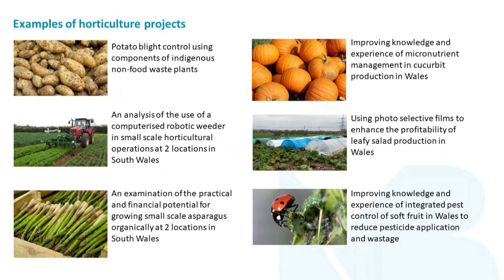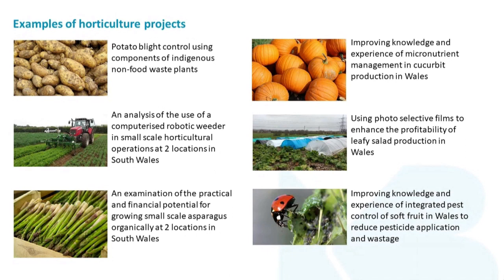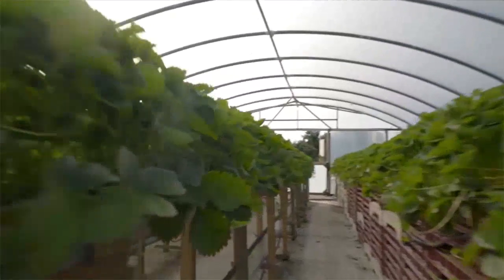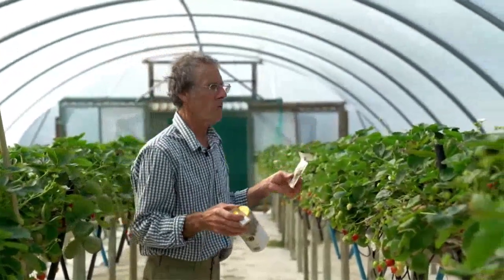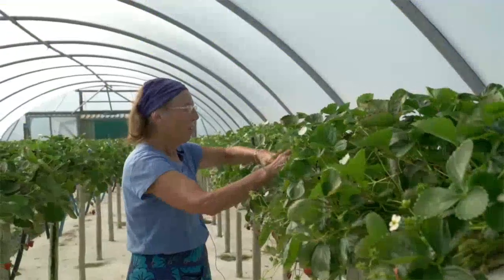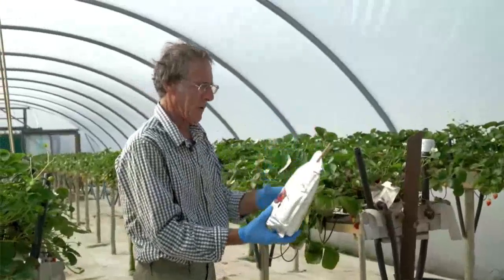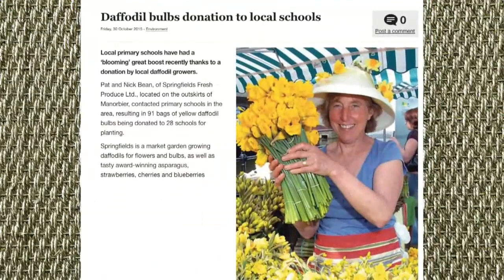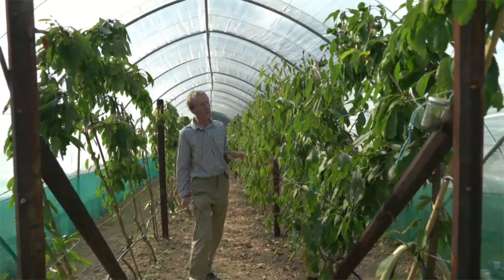Plant Health in Horticulture Conference: Integrated Pest Management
Dr Nick Bean and Pat Bean - Owners, Springfields Fresh Produce

Nick and Pat Bean have successfully grown vegetables and soft fruit in Pembrokeshire for many years, leading the way in business development. This case study describes their involvement in a European Innovation Project, led by ADAS, which will improve the knowledge and experience of integrated pest management to reduce pesticide usage and waste.